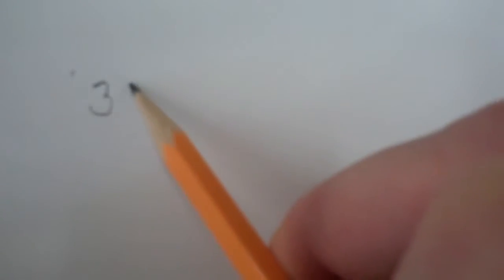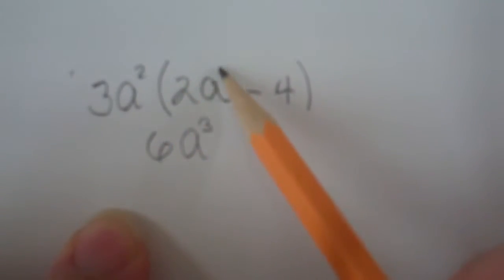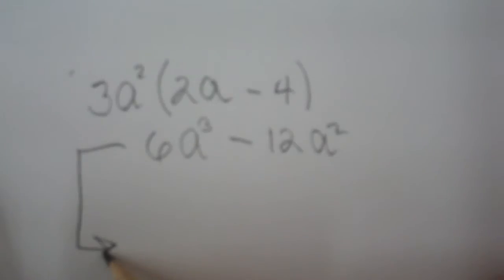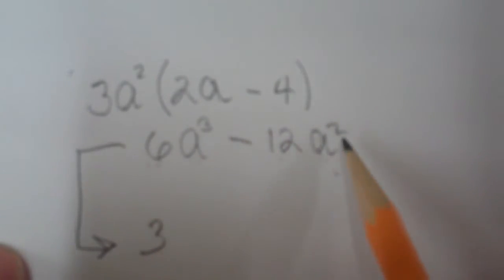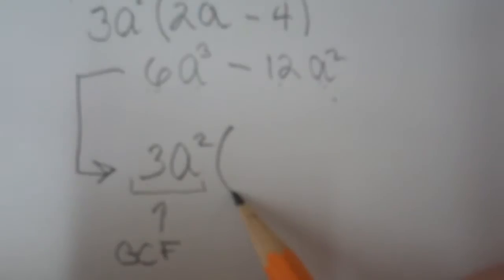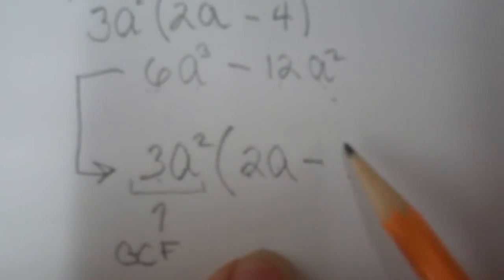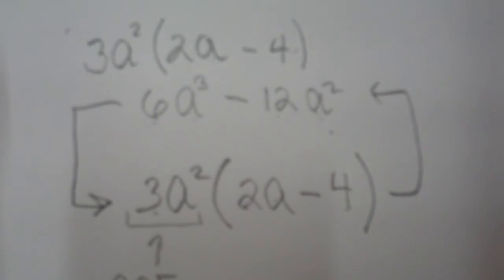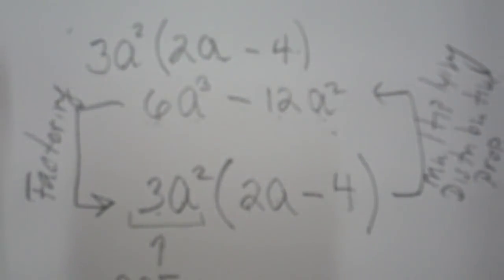Factoring #1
Video #1 in the Factoring series